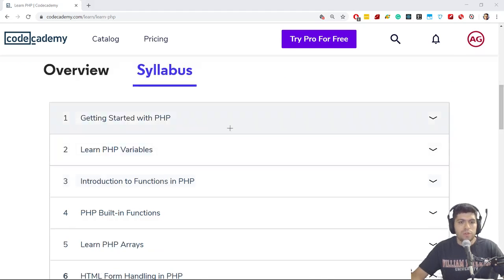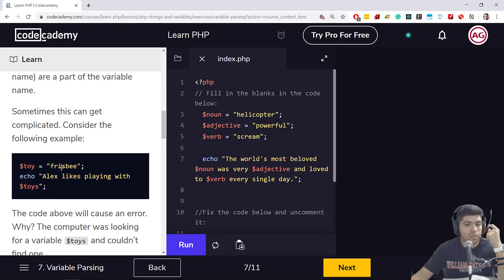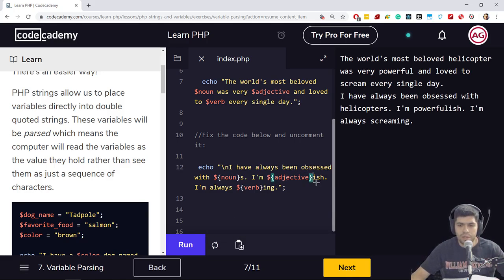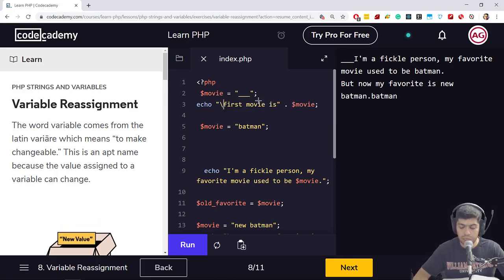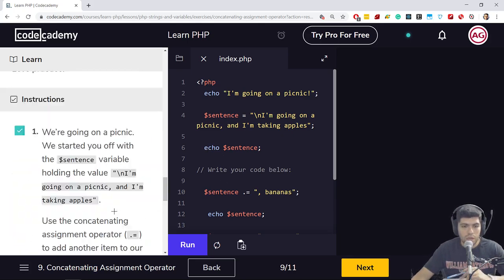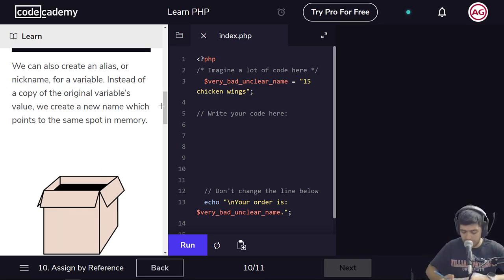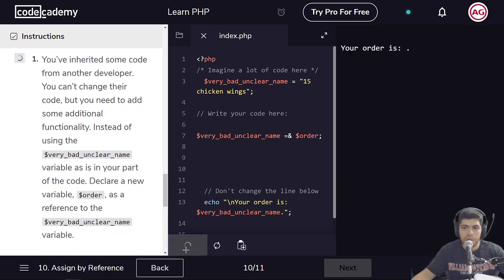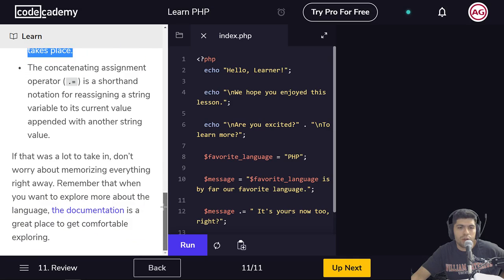Learning PHP with CodeAcademy Strings ,Variables and Numbers part 3